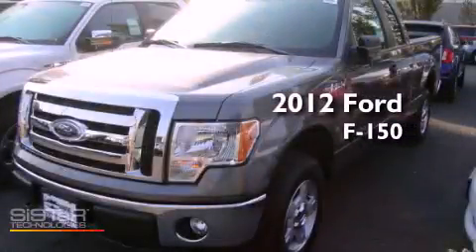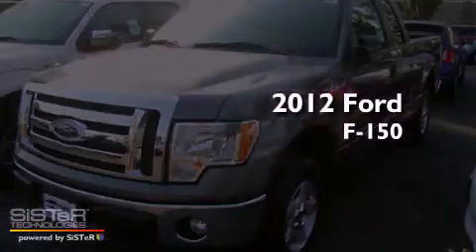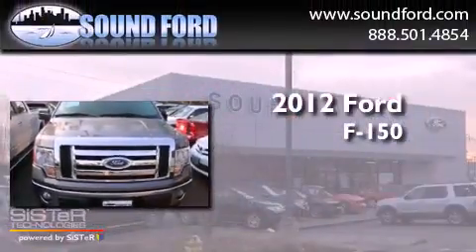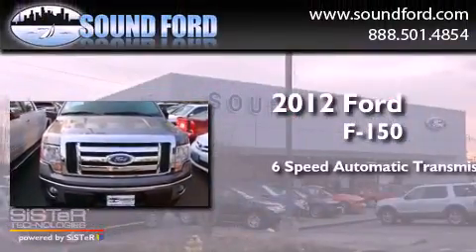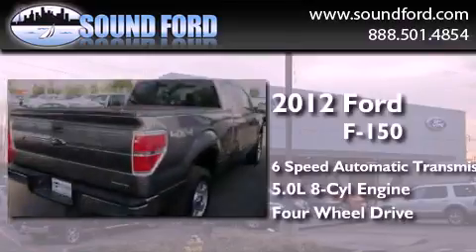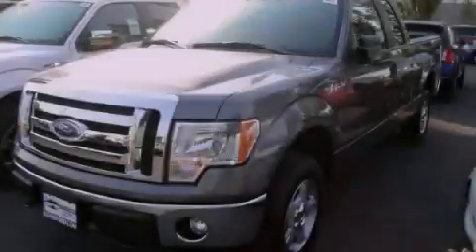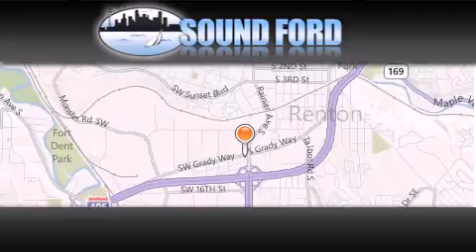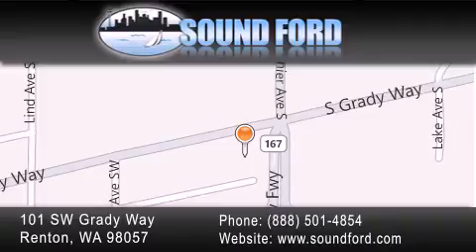2012 Ford F-150 Renton WA 98055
Year : 2012
 Make : Ford
 Model : F-150
 Engine : 5.0L V8
 Trans . : 6 Spd Automatic
 Exterior : Grey Sterling
 Miles : 25
 Interior : Gray
 Stock : 125448

 101 SW Grady Way SW